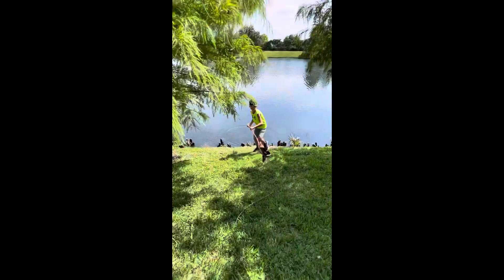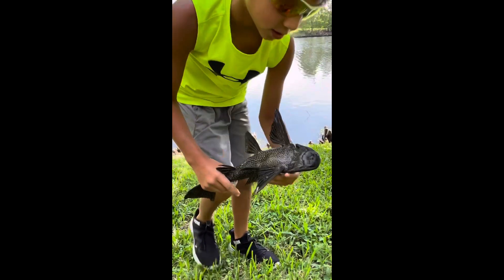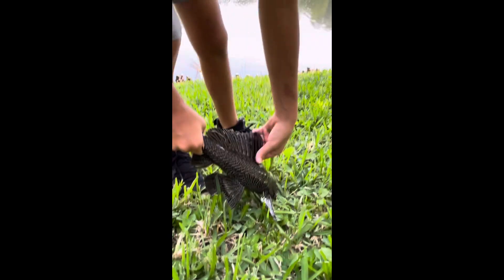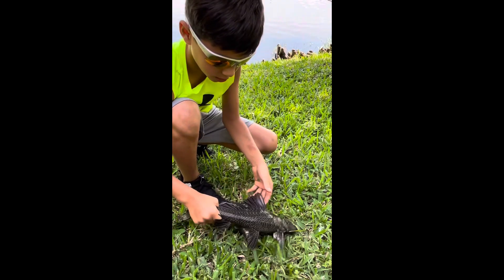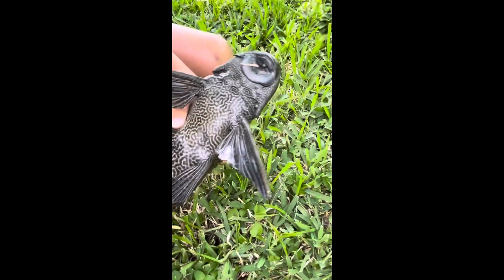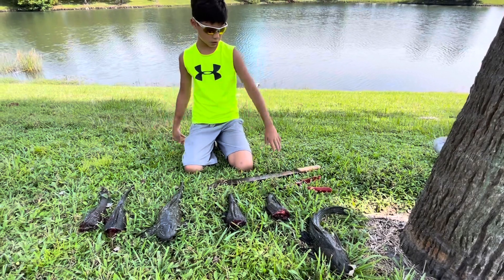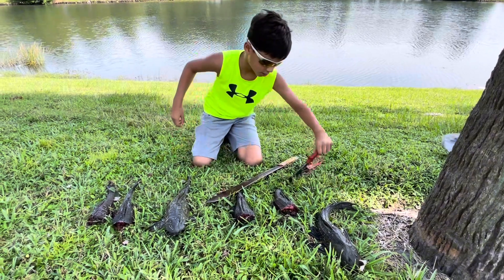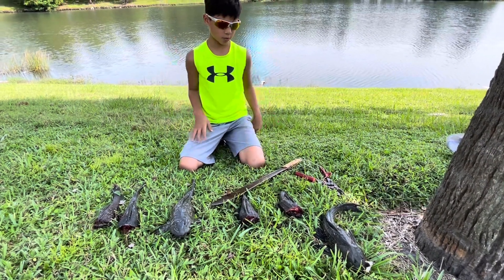9 year old SPEARING armored CATFISH